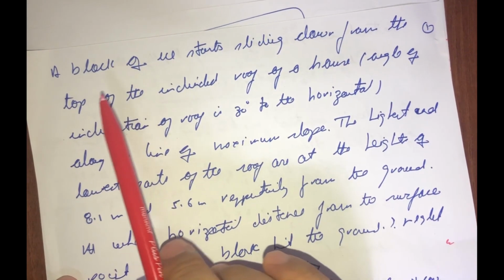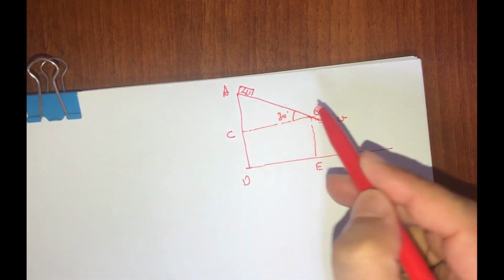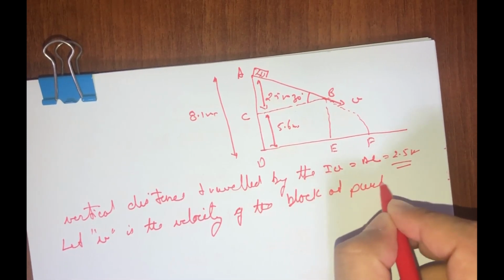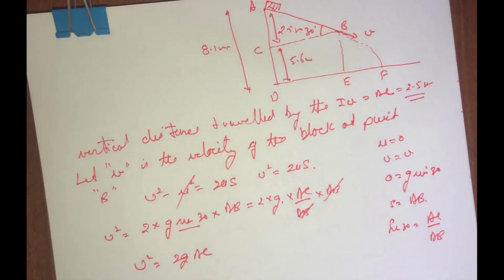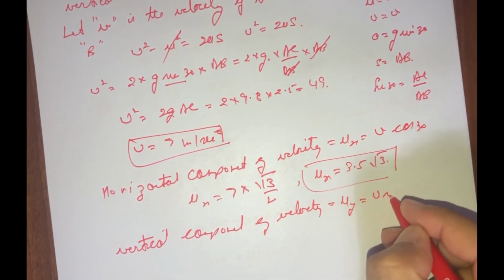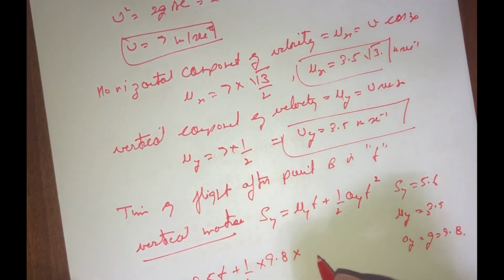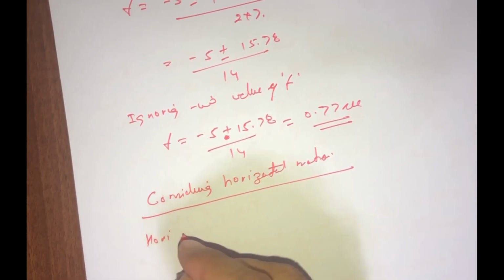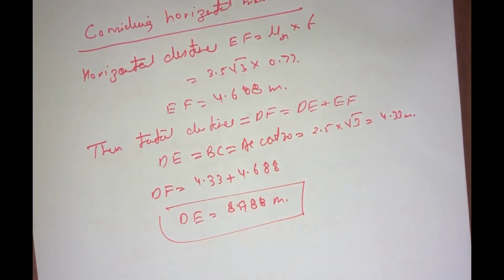IIT JEE Mains and Advanced Projectile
A block of ice starts sliding down from the top of the inclined plane roof of a house (angle of inclination of the roof is 30 degree with the horizontal) along a line of maximum slope. The highest and the lowest parts of the roof are at the heights of 8.1 m and 5.6 m respectively from the ground. At what horizontal distance from the starting point will the block hit the ground? Neglect the friction.